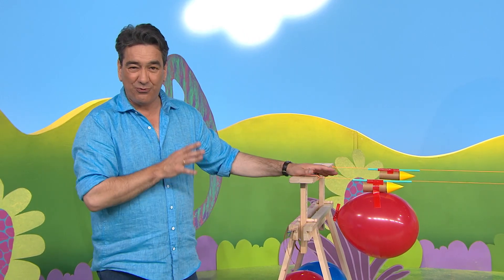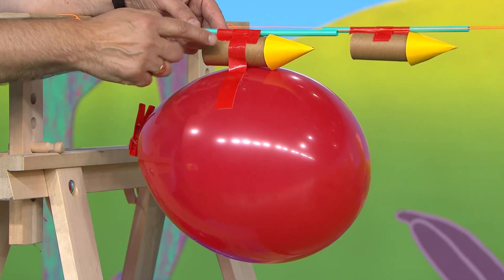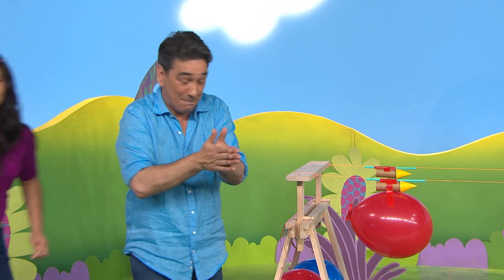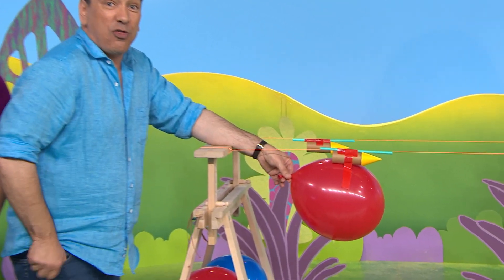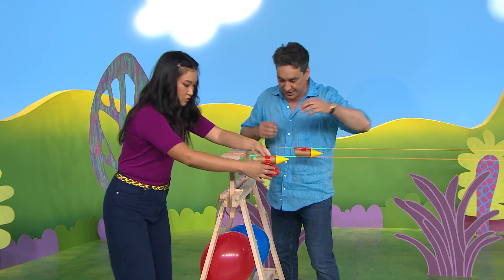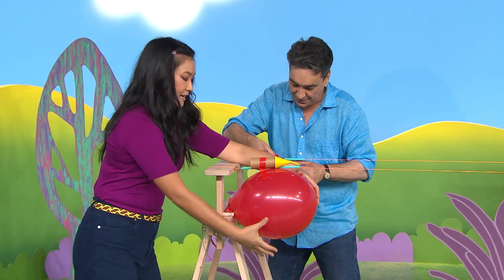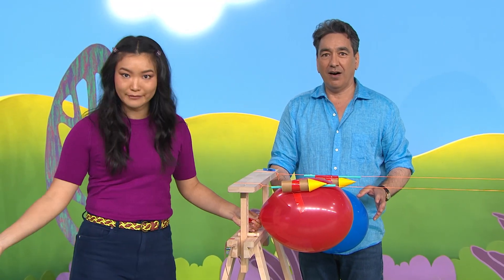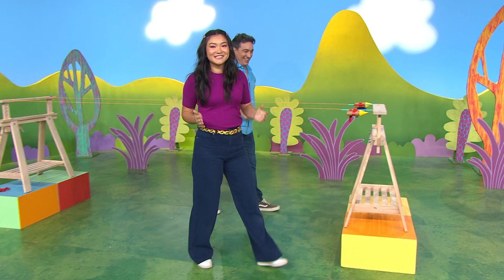Rocket Balloon Experiment For Kids | Play School | ABC Kids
Buckle up! Play School’s Let’s Take A Ride series explores transport on the roads and rails, up in the air, on the ocean, and fun rides of all kinds, including the ever-transforming Play School Get-Set-Go Mobile!

Open wide, come inside, it's Play School! For over 50-years and counting, Play School is still entertaining and engaging children, exploring the world through play, music, art and the imagination.